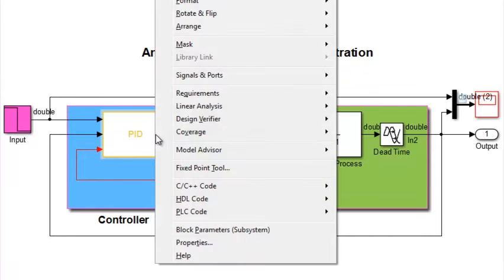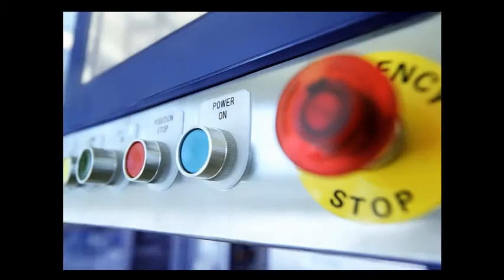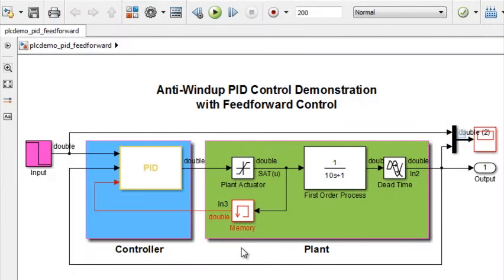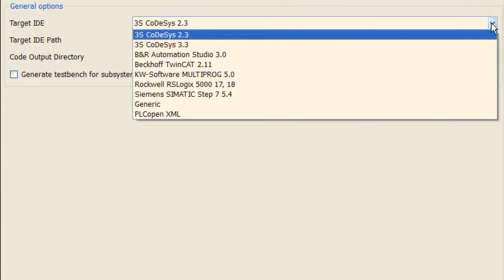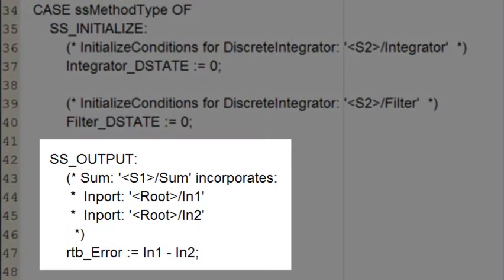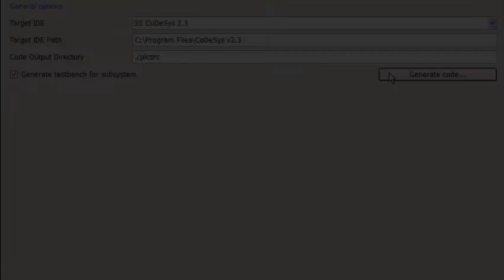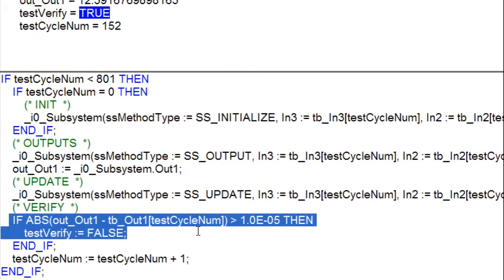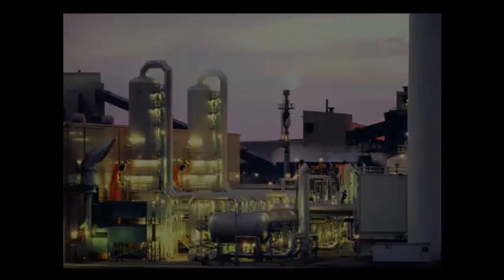What is Simulink PLC Coder? - Simulink PLC Coder Overview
Generate IEC 61131 structured text for PLCs and PACs using Simulink PLC Coder™.